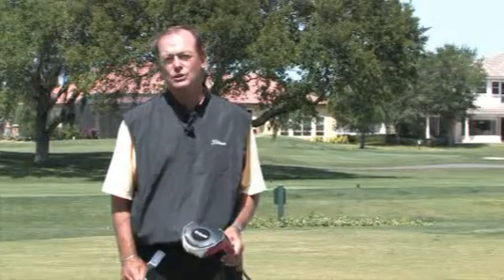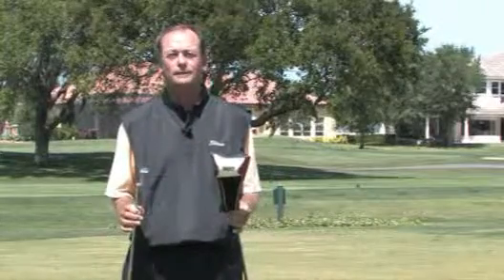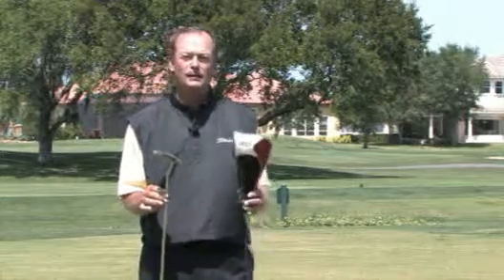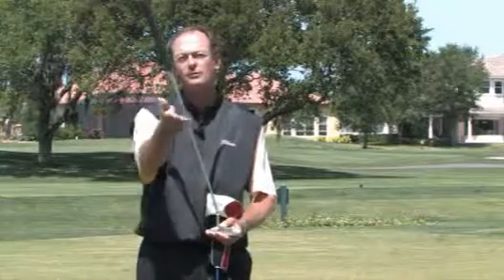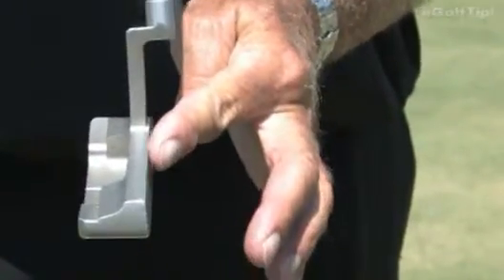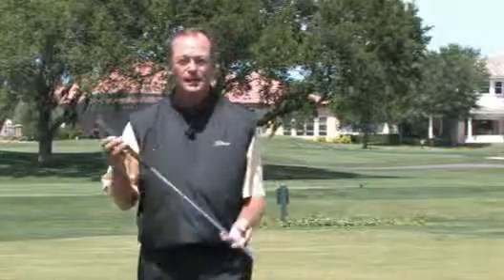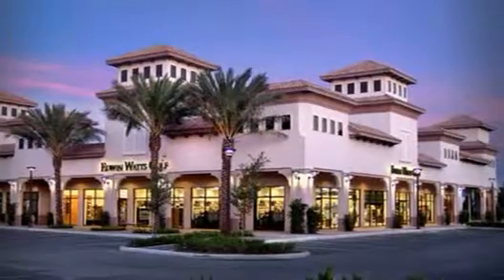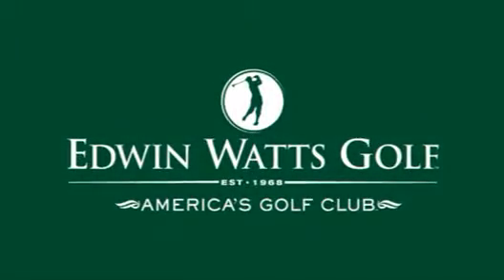Edwin Watts Golf - WattsTips: Investing in Your Game with Top 100 Golf Pro, Lew Smither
Edwin Watts is America's Golf Club and Your Best Source for the Newest and Latest Golf Clubs, Accessories, Apparel and Instruction. Amateur golf players and touring pros worldwide rely on our customer service and inventory of golf clubs and golf balls to give them power and accuracy off the tees and fairways and feel around the greens. All the golf clubs, golf putters, and golf irons utilize the latest materials and technology to help you hit straighter shots and score lower than ever before. Edwin Watts Golf has all the newly released golf clubs, golf balls and golf equipment to assist you in making the most of every round, with great golf brands like Callaway, Titleist, Taylormade, Ping, Nike, Adams, Nickent, Cleveland, Cobra, Mizuno, MacGregor, Ben Hogan, Footjoy & more!